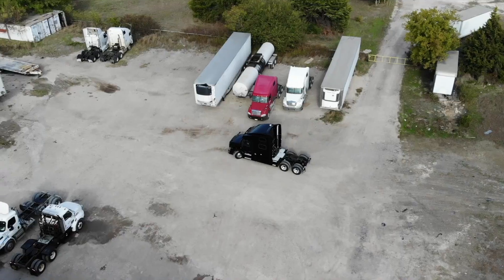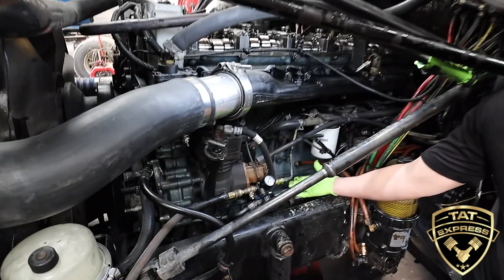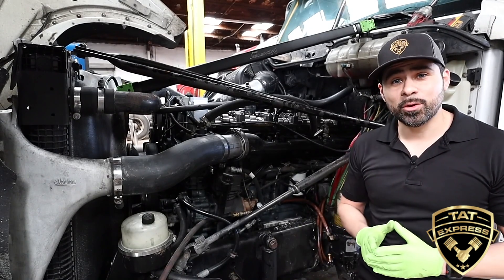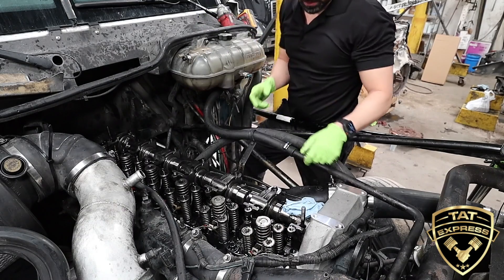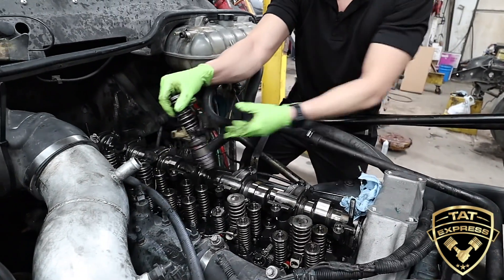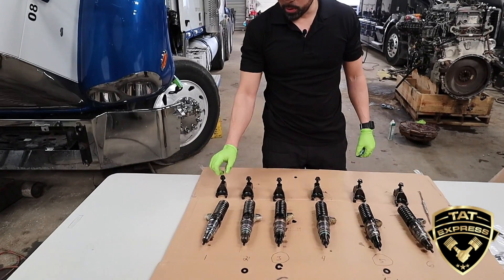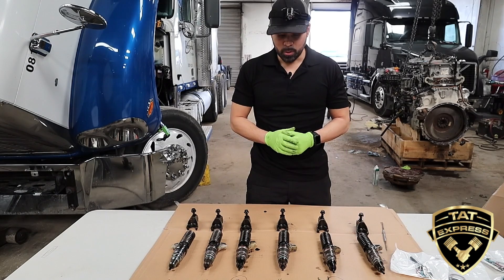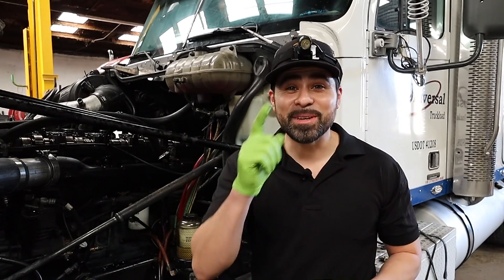Detroit 60 Series Injector Failure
4140 Langdon Rd.

In this video I go over an injector failure on a Detroit Diesel 60 Series. I will cover why it failed and how to fix the issue on the failed injector to this 60 series Detroit engine.

If this video has helped you in anyway show your appreciation by buying me a coffee ☕️

If you need any repairs/maintenance done on your truck be sure to give us a shout, our info is below.

4140 Langdon Rd.